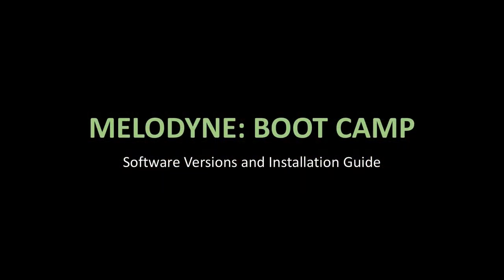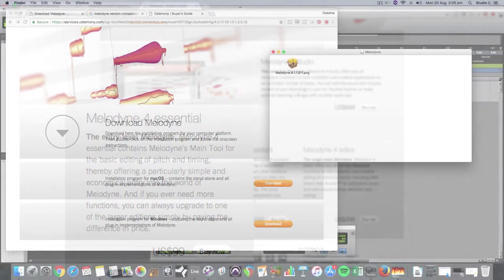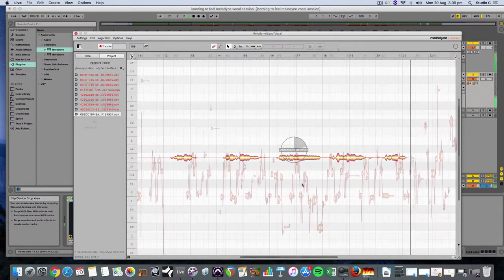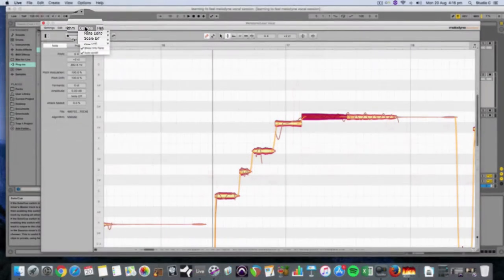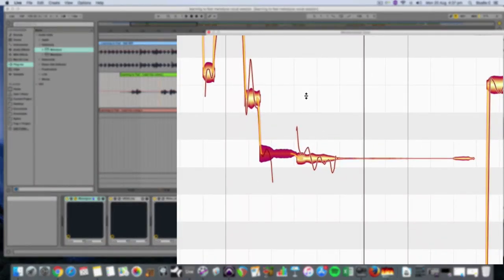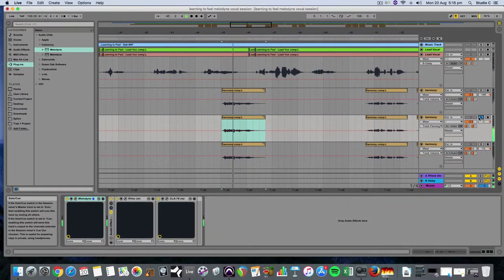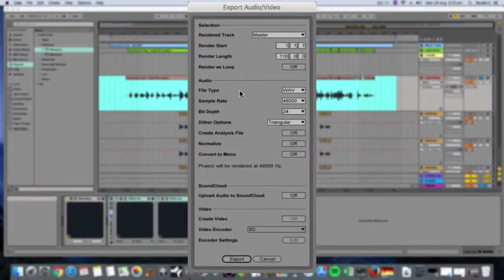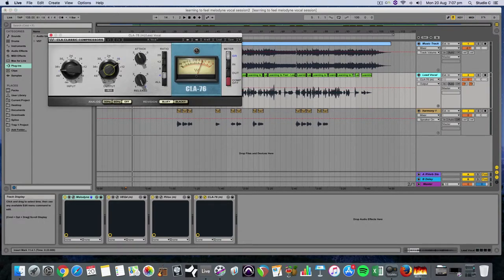Melodyne Tutorial 2018 Course Preview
This is a preview of my Udemy course Melodyne Bootcamp which is available

Other Popular Videos from This Channel